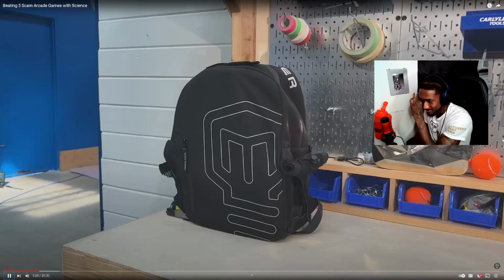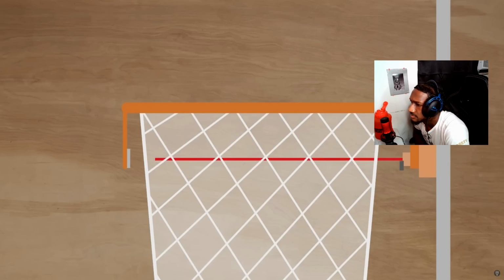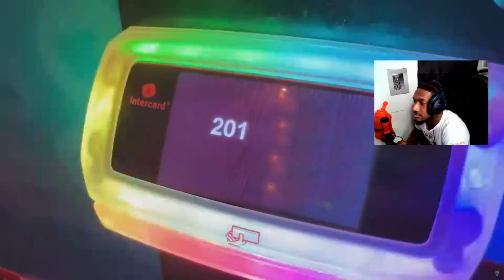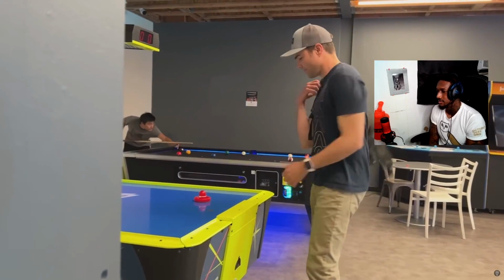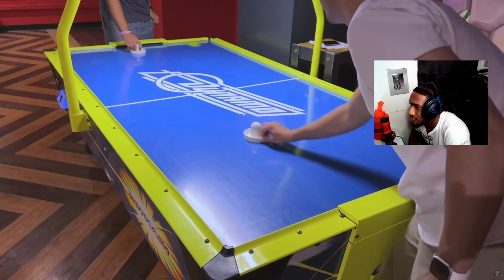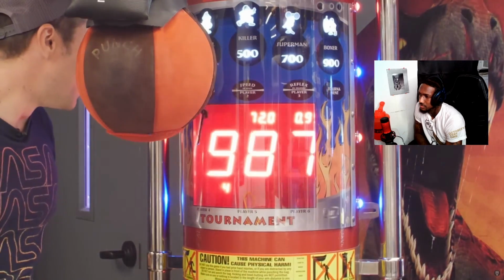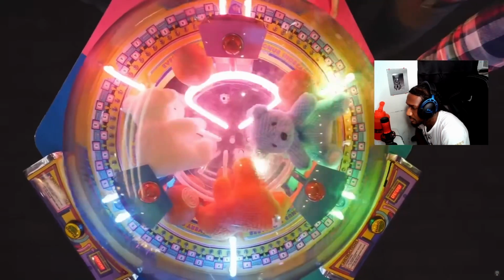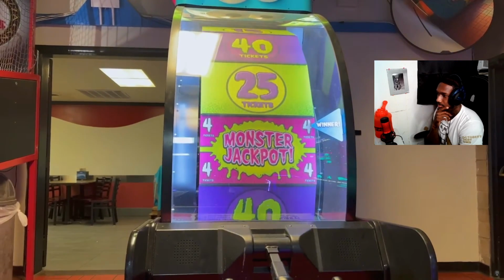THE ARCADE IS A SCAM HOW CAN THEY DO THIS TO THE KIDS SMH